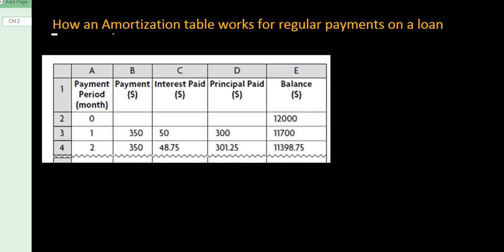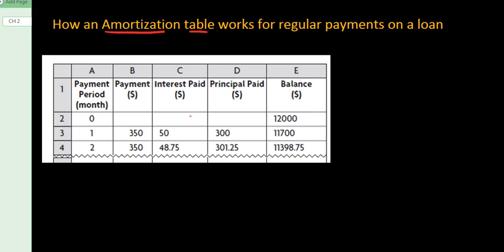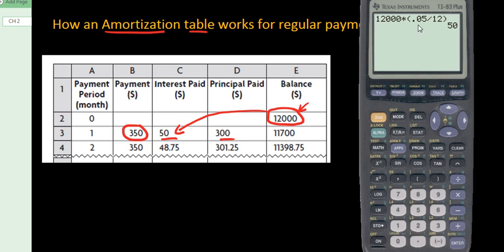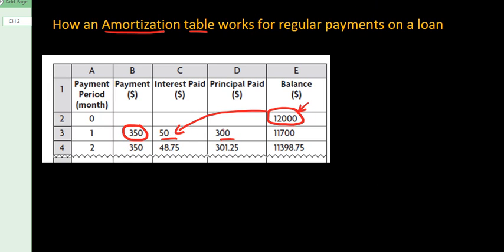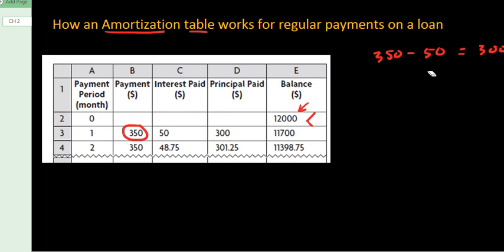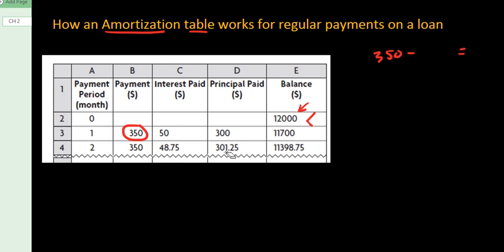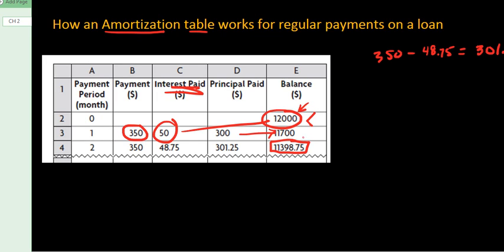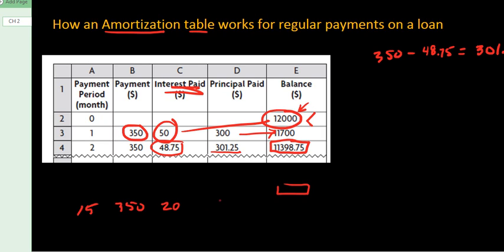FM 30 2.1 Amortization tables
How to fill out an amortization table including how much of your payment goes to paying off interest each month!!